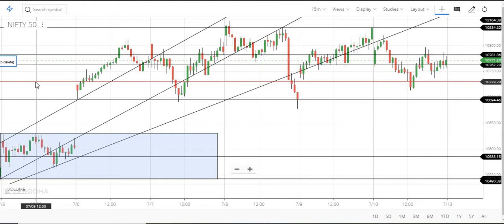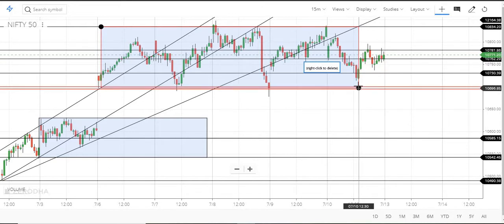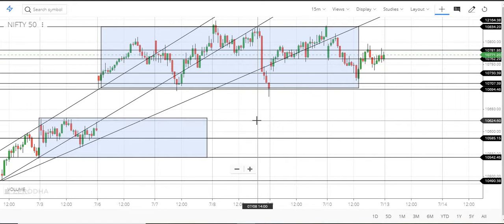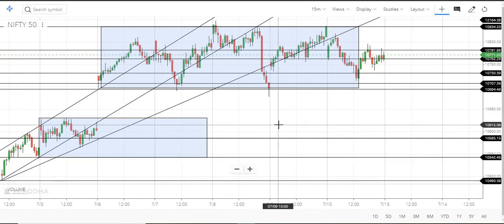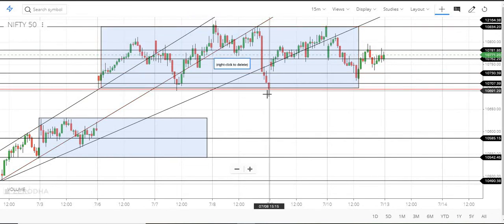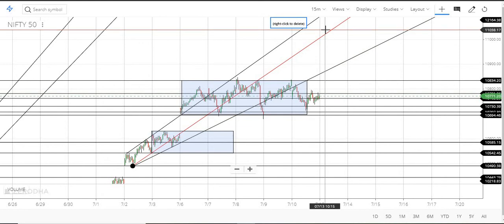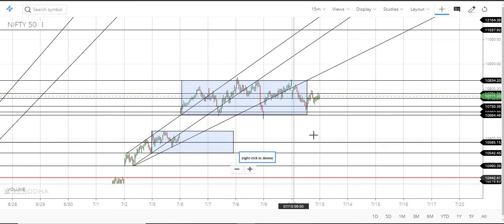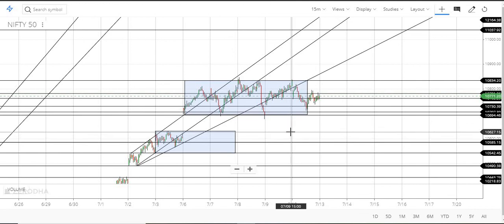Nifty weekly analysis before next week trade| Tamil share market | Tamil Traders| Pangu santhai